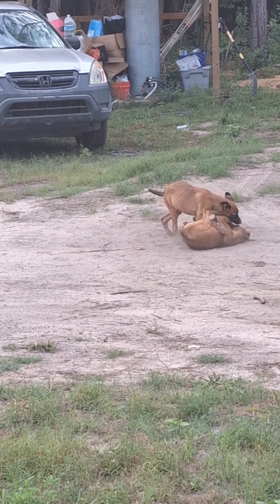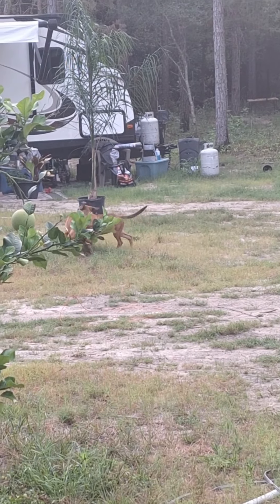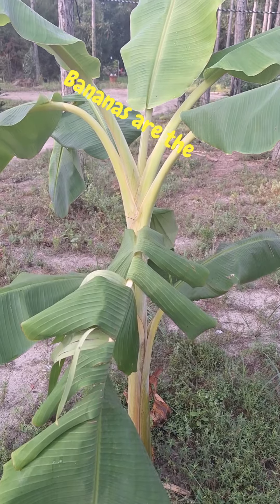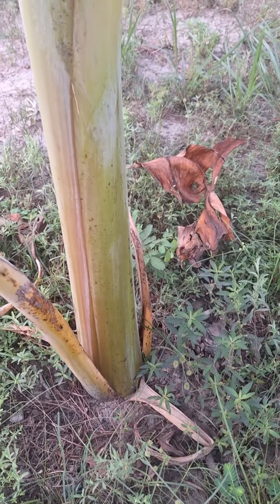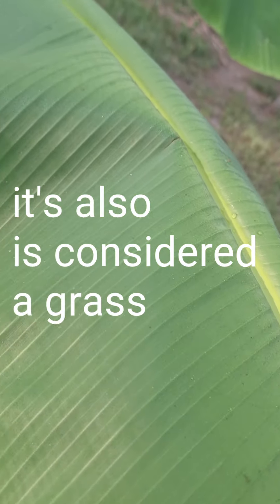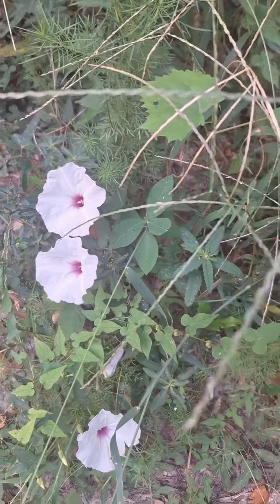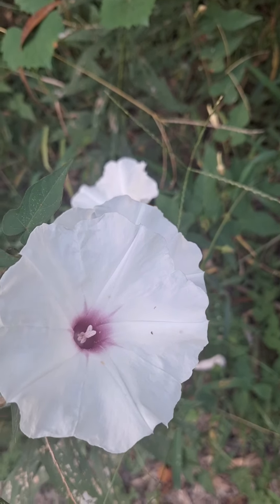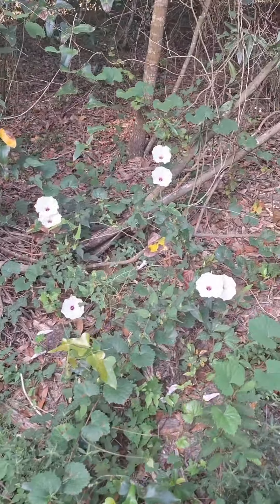Summer plants to consider.